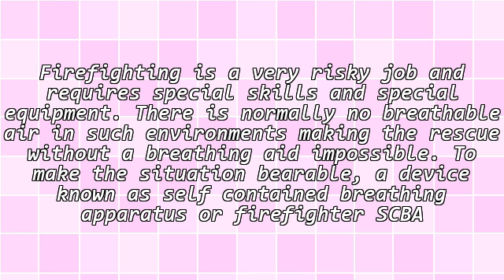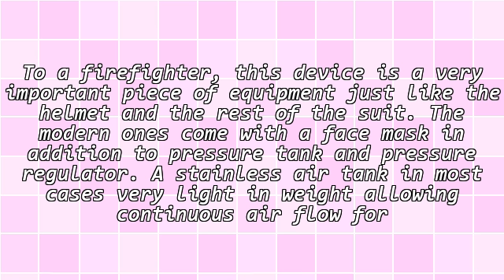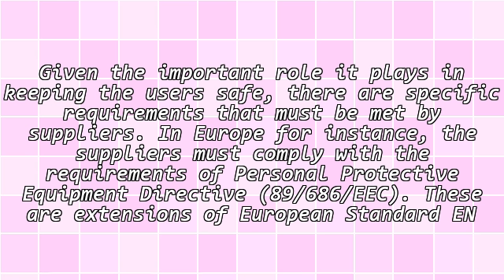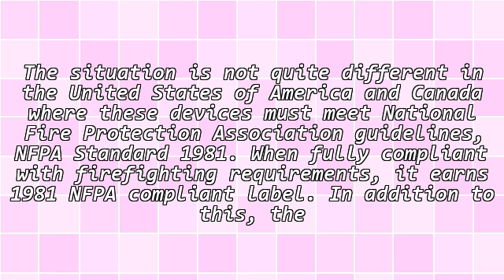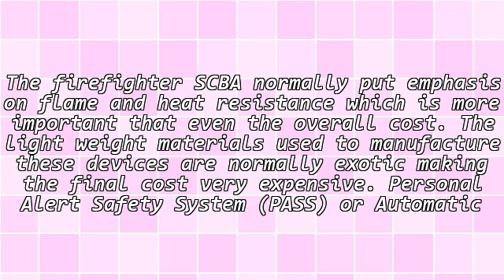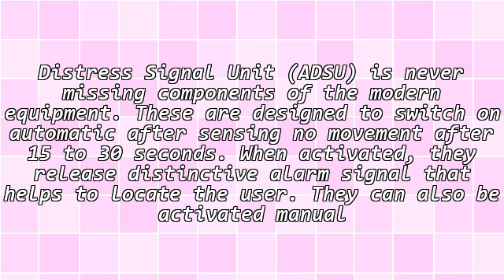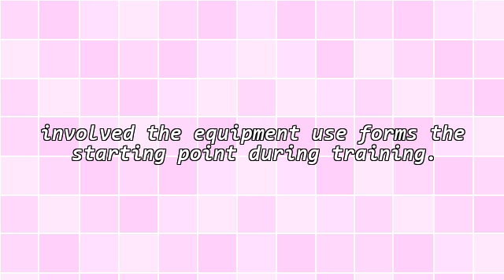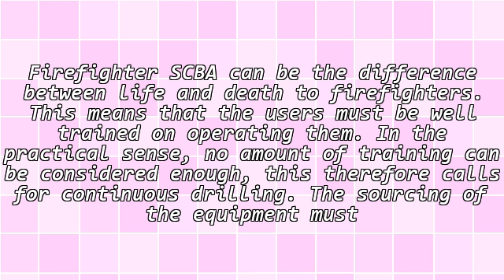Why You Need To Understand How Firefighter SCBA Work